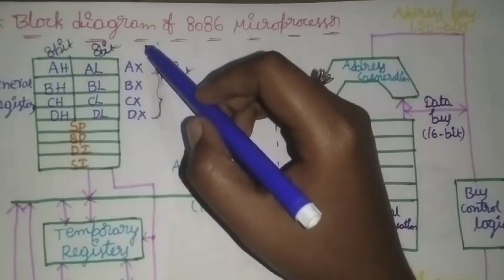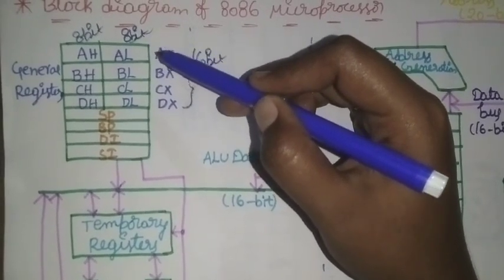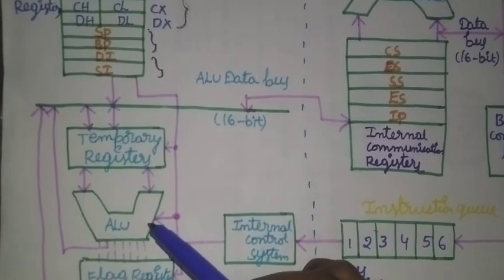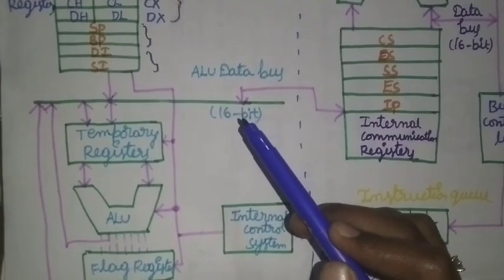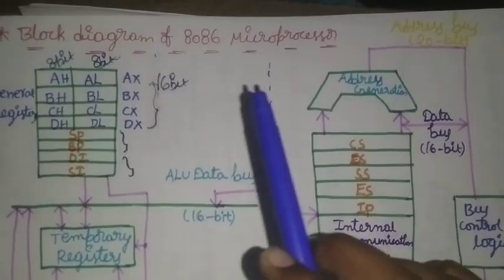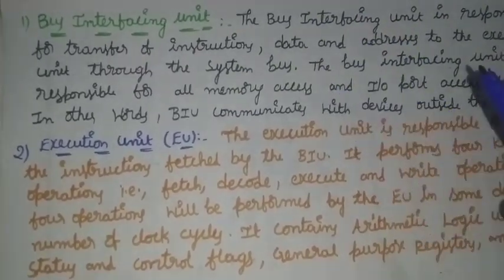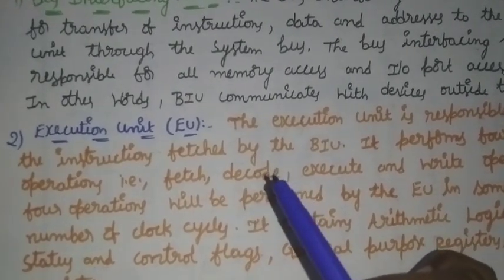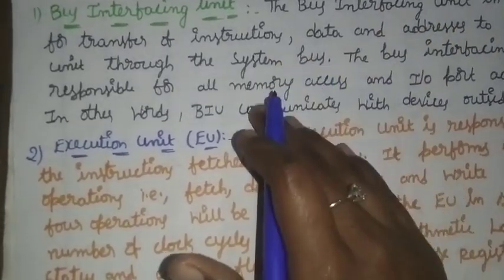internal architecture of 8086 microprocessor||with clear explanation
draw and describe the architecture of the 8086 microprocessor
basic architecture of 8086 microprocessor
internal architecture of 8086 microprocessor
give a brief architecture of 8086 microprocessor
introduction to microprocessor architecture of 8086
architecture of 8086